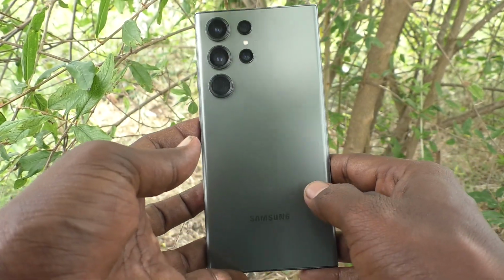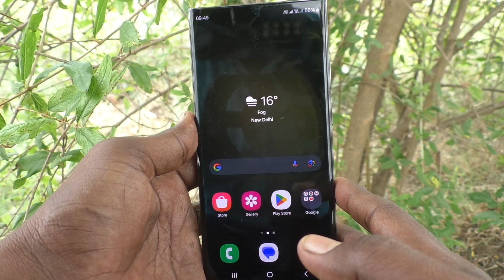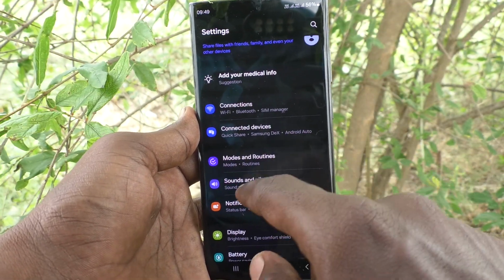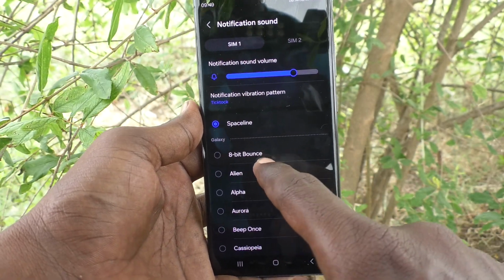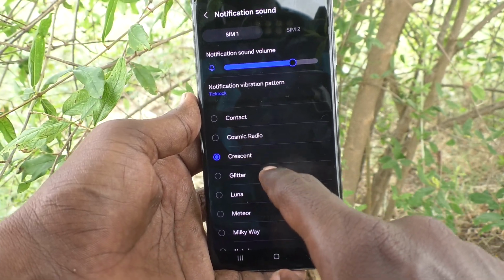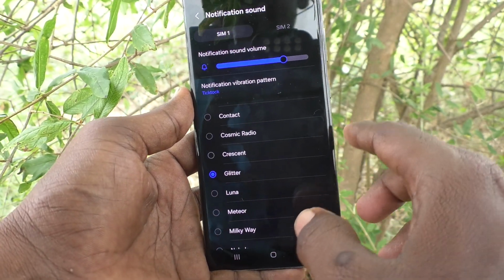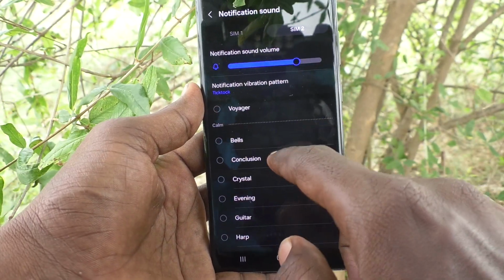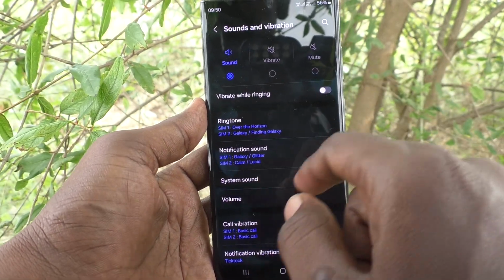How to change notification sound in Samsung Galaxy S23 Ultra 5G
Samsung Galaxy S23 Ultra 5G notification sound change settings : Learn here how to change notification sound in Samsung Galaxy S23 Ultra 5G smartphone.